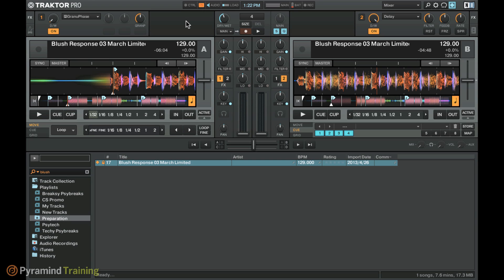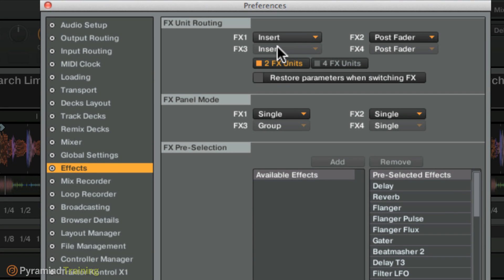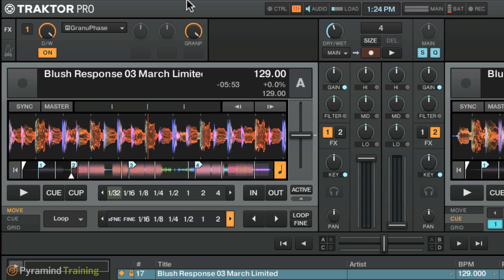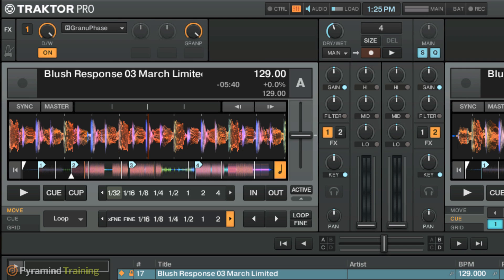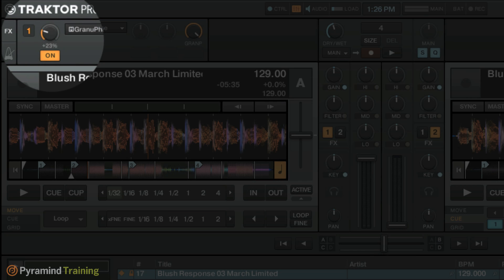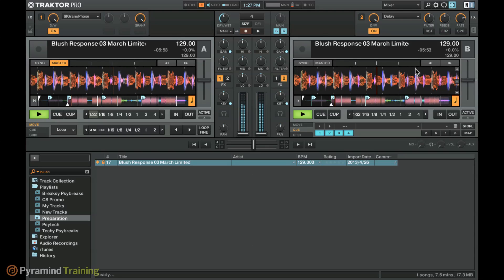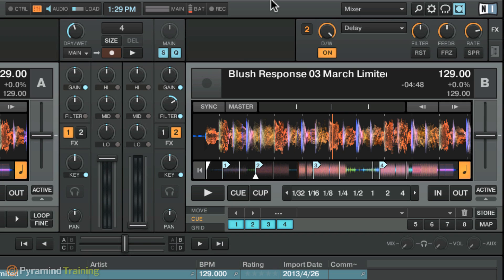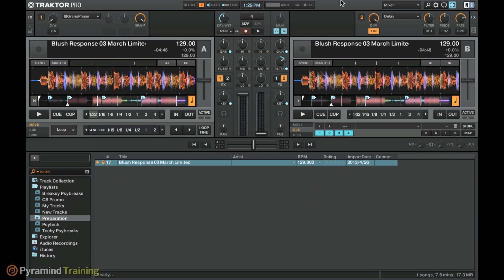Traktor Tutorial: Post and Pre Fader FX | Pyramind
Pyramind Training Artist in Residence - Will Marshall walks through the new post-fader FX routing in Traktor Pro 2.6. First explaining the configuration and outlining the differences between pre and post-fader routing, he then demonstrates two creative uses of post-fader FX.